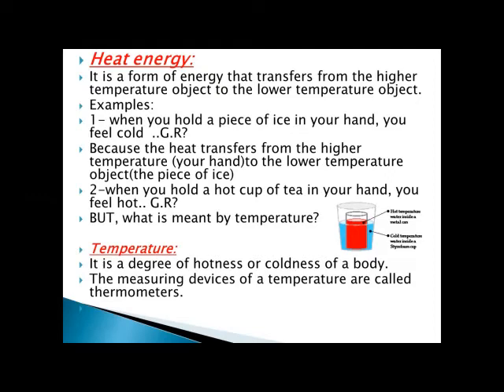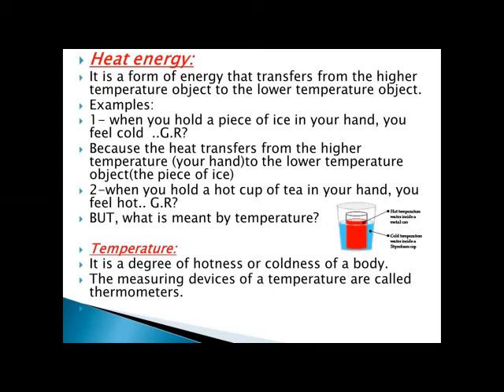grade 6 unit 2 lesson 1com